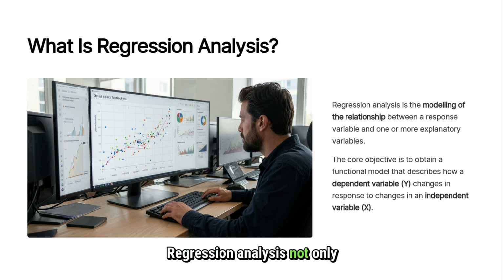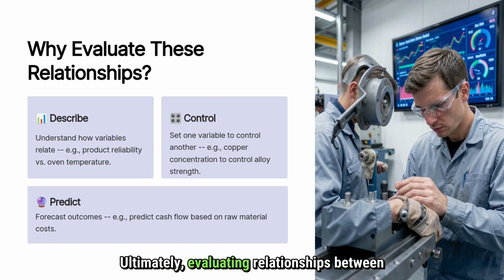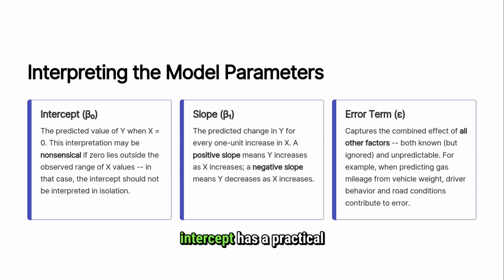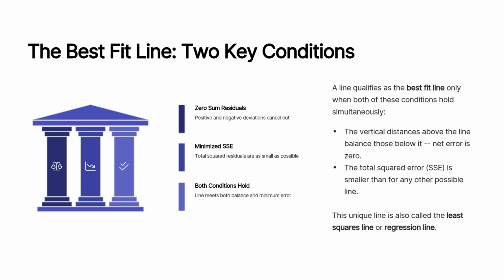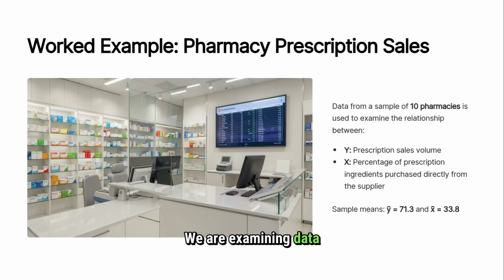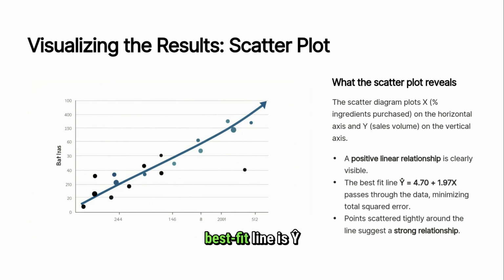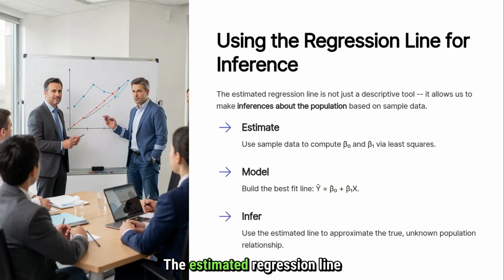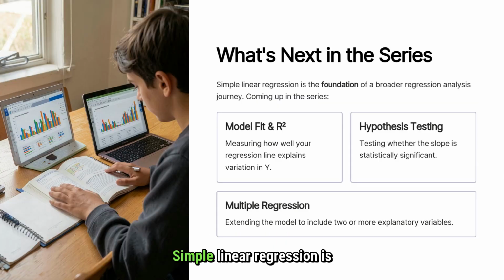Foundation in Data Science : Simple Regression Made Easy( Complete Guide in 15 Minutes)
Simple Linear Regression is a key concept in statistics and data science. It helps us understand relationships between variables, model these relationships, and make confident predictions. This foundational tool is essential for analyzing data and drawing meaningful insights. Regression Analysis is a statistical method used to understand and quantify the relationship between a dependent variable (Y) and one or more independent variables (X). Its primary purpose is to determine how changes in the independent variable influence the response variable and to develop a mathematical model that describes this relationship.